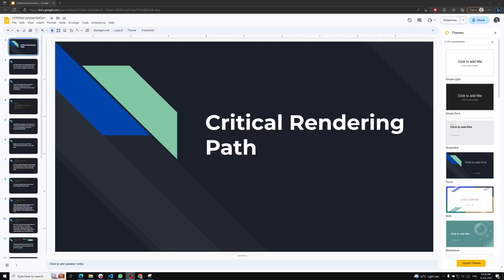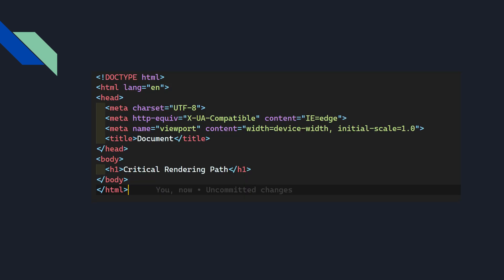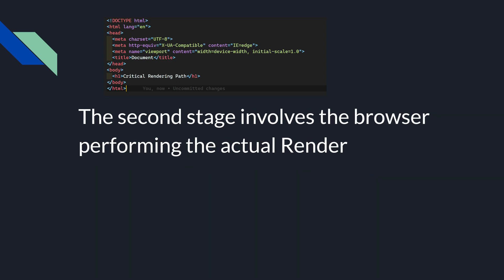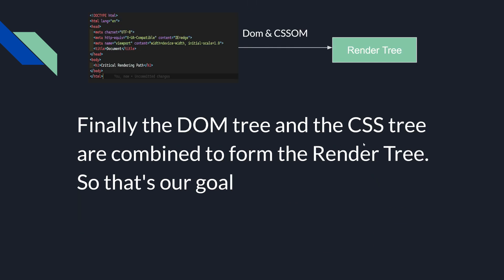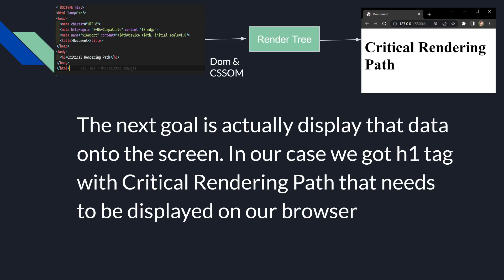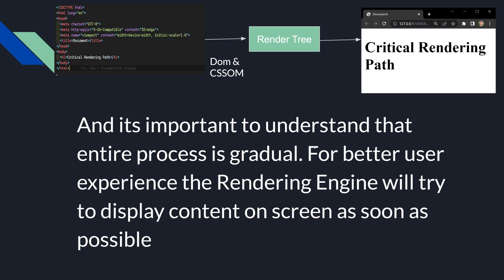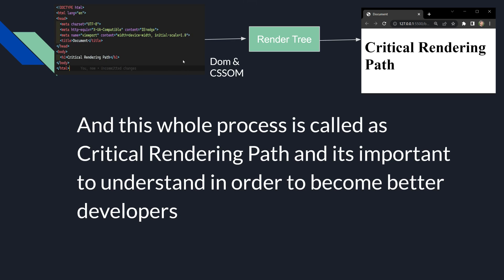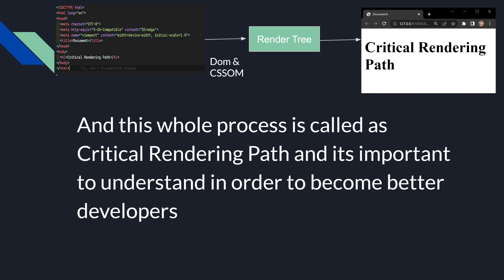5. Introduction to the Critical Rendering Path in the Browser - Website Speed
In this video we will see about the introduction of the Critical Rendering Path in the Browser - Website Speed